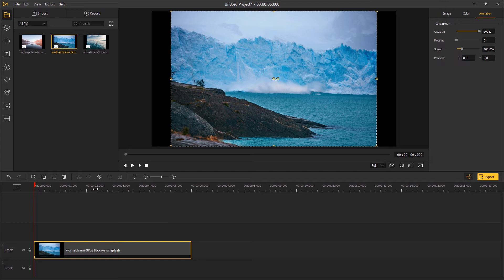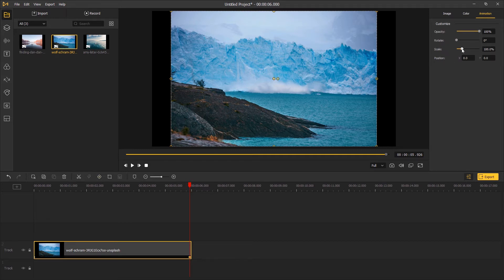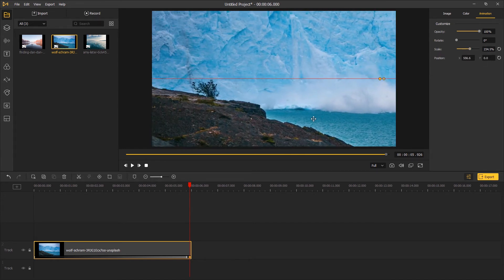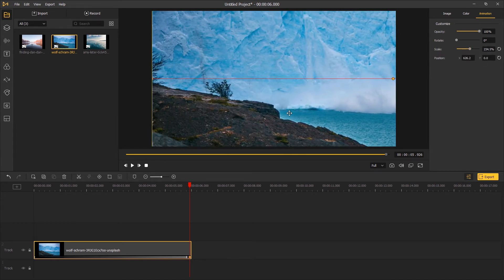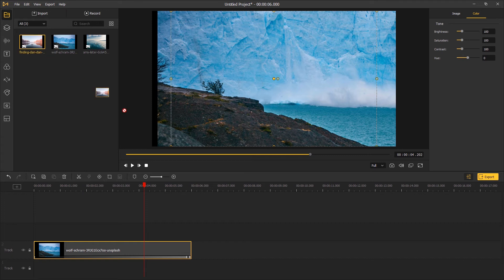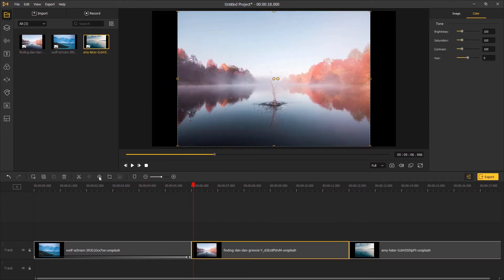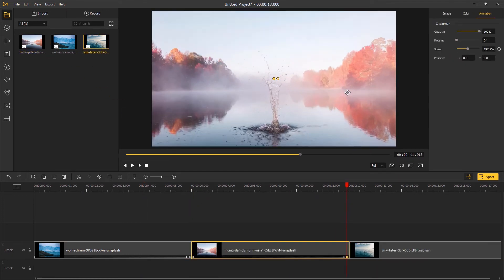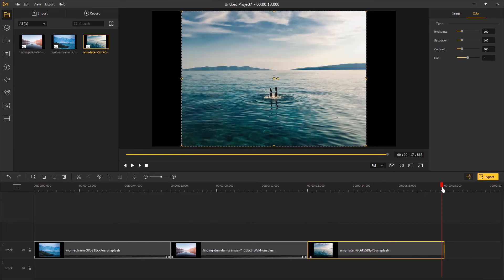How to Do Ken Burns Effect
Welcome to AceaMovi studio. In this tutorial, you'll learn how to do Ken Burns effect with AceMovi Video Editor.